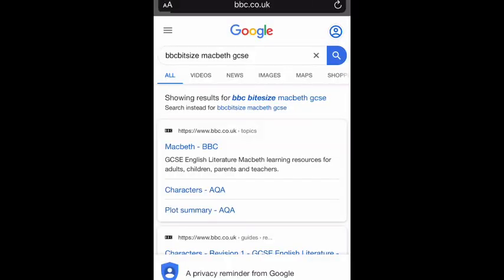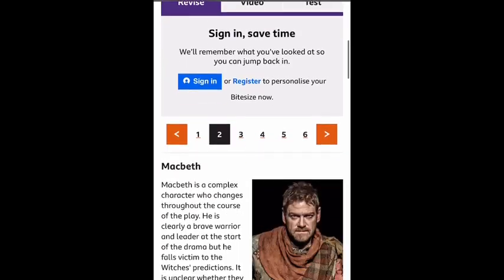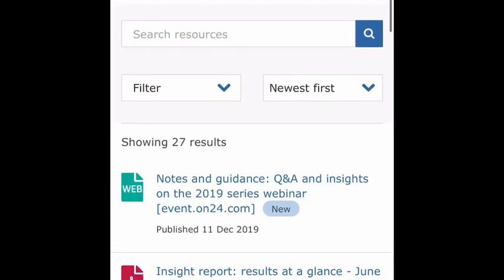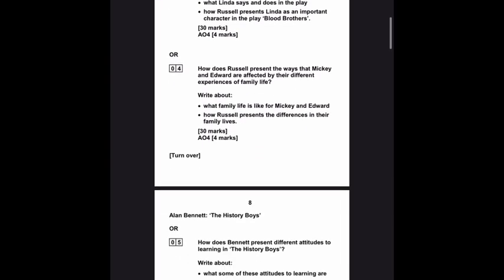How to pass GCSE English Literature !!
Hey, for A levels I am taking Photography,Media Studies, Art and Design. I wanted to bring you along a journey of a levels from the very beginning and show you what it really like. I am taking my alevels in 2021.

Good luck year 11, need help why not talk to me on socials. I hoped this helped if you are unable to find anything please message me I will send you links x

instergram: @caitlin_hollis